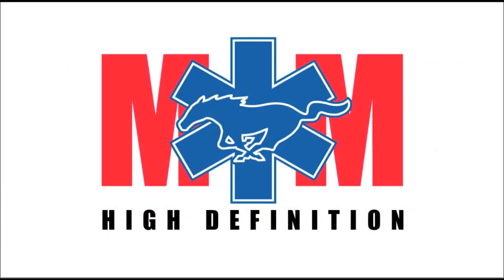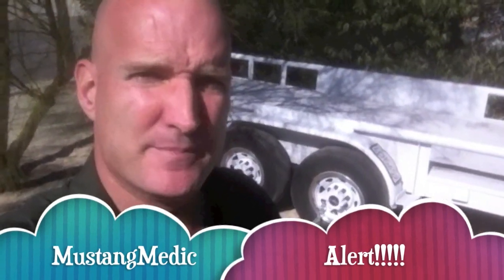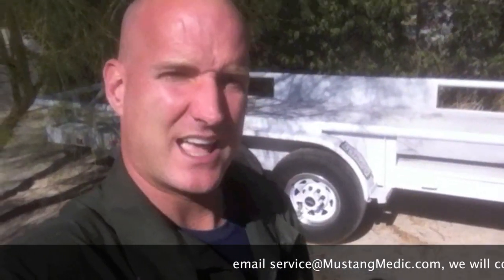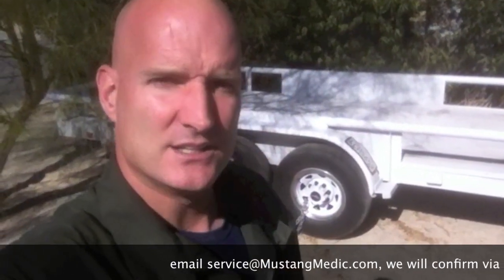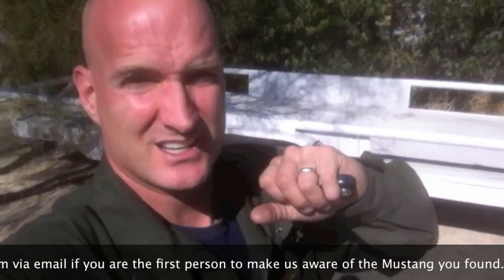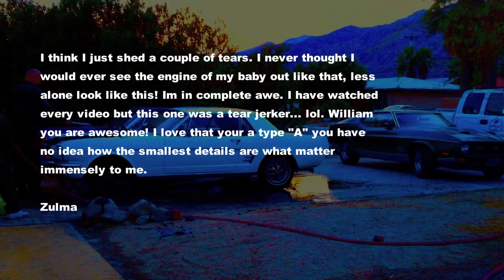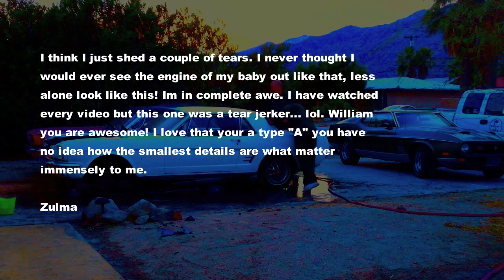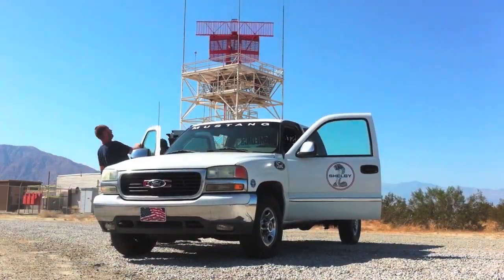MustangMedic Alert 1966 Mustang Convertible needed!